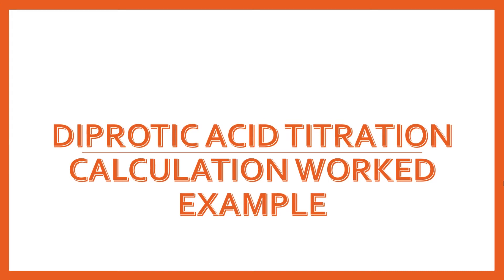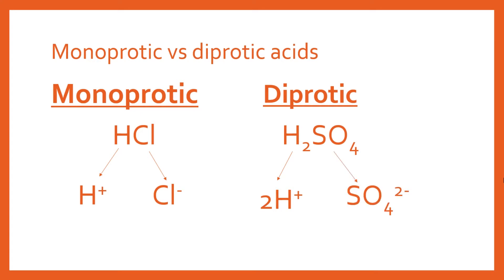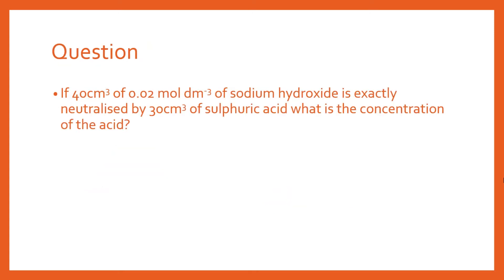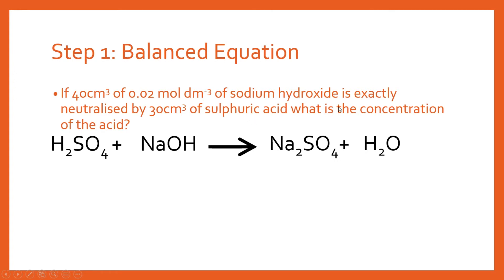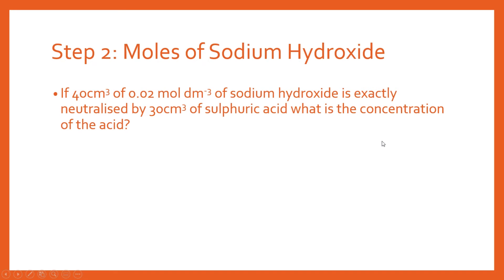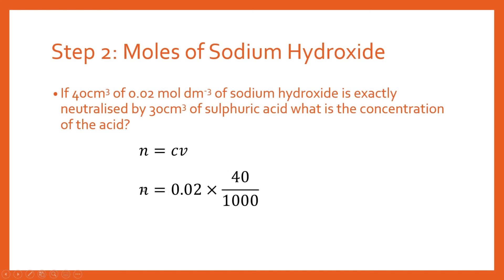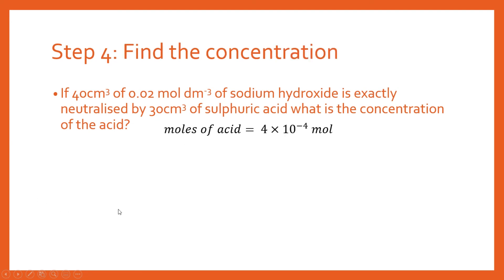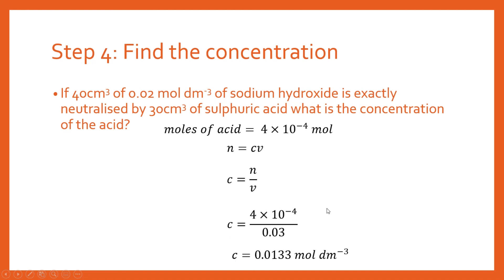Diprotic Acid Titration Calculation Worked Example (Sulphuric Acid and Sodium Hydroxide)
In this video I will show you how you can complete titration calculations with a diprotic acid. Where an acid is polyprotic the calculation needs extra care to get the correct answer. In this example we will look at a worked example we will look at a titration calculation involving Sulphuric Acid and Sodium Hydroxide (NaOH). This is a strong acid - strong base titration.